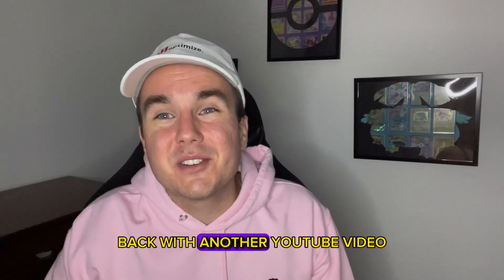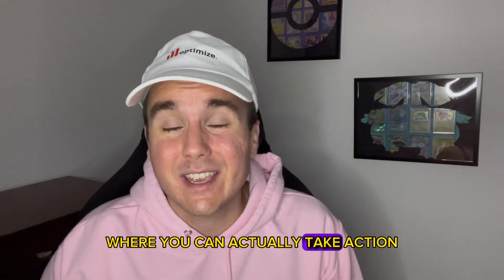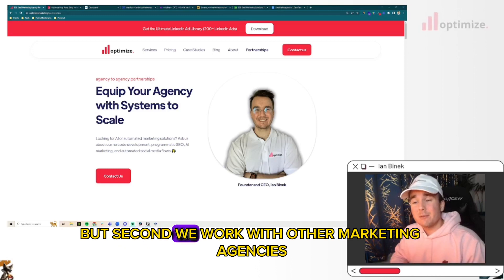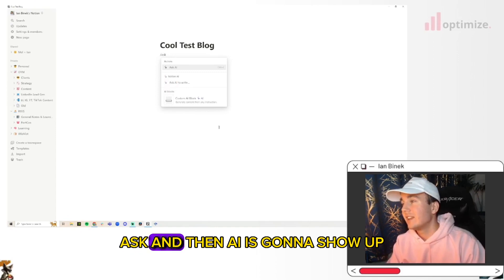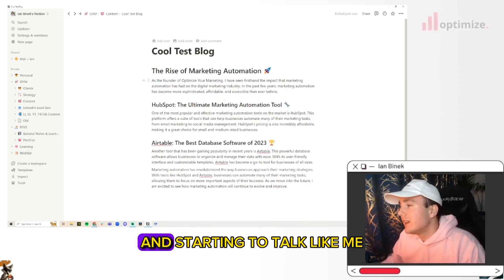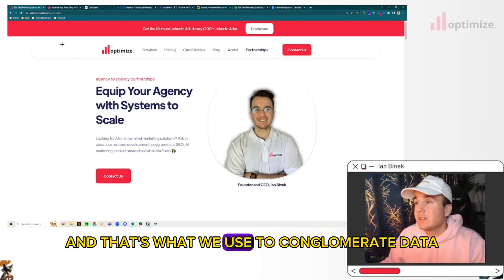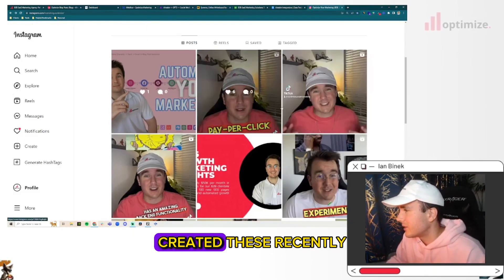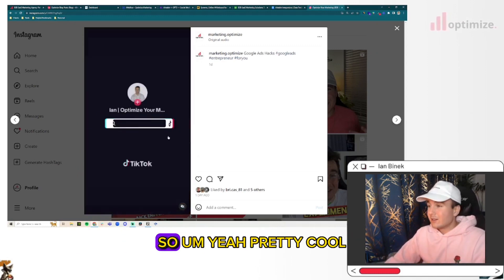How to Automate Your Marketing with AI and No Code in 2023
How We Use No Code and AI to Automate Our Marketing at Optimize Your Marketing 😎

Hey, it's Ian Binek, founder of Optimize Your Marketing, and today I want to share with you some of our secrets on how we use no code and AI to automate our digital marketing and save time ⏰

Let's face it, marketing can be a pain. It takes a lot of time and effort to create quality content, post on social media, and optimize for search engines. But with the power of no code and AI, we've been able to streamline our processes and create automated marketing machines that produce tangible and trackable business growth 🚀

How we have automated these tasks
At Optimize Your Marketing, we have systems in place that allow us to create a completely brand new piece of blog content in 20 minutes each week. In fact, I am able to go from having an idea while standing in line for TSA, on my phone, to a living breathing blog post on my website or client’s site, with a thumbnail AND a social post on all channels + an email announcement to my subscribers.

In 20 minutes. So let’s dive into this

Automate Blog Posting with Notion AI
One of the biggest hurdles to blogging is finding the time to actually do it. That's why we turned to AI to help us out. And not just any AI, but Notion AI. With the amount of context you're able to give it, you'll be amazed at how well it writes, edits, and adds emojis to increase the skim-ability of the content 🤖

Once we have a full-fledged piece of content, we use Airtable to store all of the content. We usually split up some of the content into different fields in the no code database, then it is all set. All we need to do is use Canva to create a quick thumbnail using their text to image AI functionality, then download it and upload that also into Airtable. Last, we set up a sync between Airtable and our Webflow website content management system (CMS) Whalesync, a no code data sync tool allows us to take each row in the Airtable and create a new blog on Webflow.

It’s worth mentioning that one could simply skip Airtable and just do Notion to Webflow using Whalesync, as well.

Automate Social Media Posting with Make
We all know that social media is a powerful tool for marketing, but it can be time-consuming to post on all the different platforms. That's where Make.com comes in. This incredible tool allows us to connect our Airtable database that is holding content from our Notion AI written article to various other outlets like Instagram, Facebook, LinkedIn, Twitter, etc. And with AI, we're able to have ChatGPT summarize the content from the blog and automatically create bite-sized captions for our social posts on all our channels.

Once this is done, we're also able to send email announcements, again using ChatGPT to automatically write us an email subject line, preview text, and body that links back to the live blog on our site. This is all done in less than 60 seconds once the blog is live and I don’t even have to do anything more than clicking go on the automation. Again, all done from my phone.

Scale Content with No Code Video Editing Software and AI
Video content is king, but it can be tough to create engaging and eye-catching captions. That's why we use no code video editing software like Cap Cut and AI software like Captions AI to auto-generate captions in a snap. With just a phone, Cap Cut, Captions AI, and a little grit, we're able to create 5-10 Reels, Tik Toks, Shorts, 1 Long Form YouTube, 1 Blog, and 1 Podcast each week. And this is all done in less than 2 hours start to finish. That means we only spend 8 hours each month on content. That is A LOT less than most other agencies that are actually developing content consistently. All of our content can be filmed, edited and scheduled on a singular day over the weekend or on a holiday.

Automate your SEO and Grow Faster
Last but not least, programmatic SEO is the future. It's the ability to create hundreds of new SEO pages for your agency, company, or clients in seconds. All you need is an Airtable, a Webflow/Wordpress website, an OpenAI key (very easy to get), and Whalesync. Once you have these, all you need to do is pick non-competitive keywords you want to rank for and you can start building out rows in the Airtable, using AI to create new content for you, and sync those rows with your website to create a new page for each word.

We've been using it with our clients and have been seeing amazing results. And the key here is that it's fast - and automated. No code software like Airtable and AI like ChatGPT have opened the floodgates to drive more impressions and clicks in the search engines on this Web 2.0 model.

Wrapping Up: 10+ hours saved each week with automation